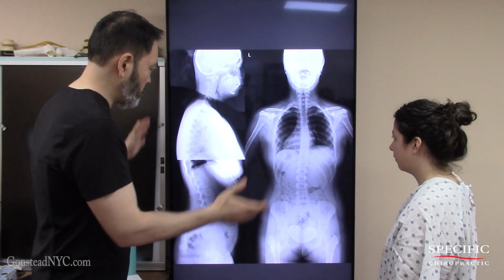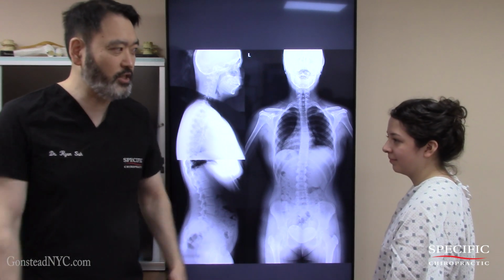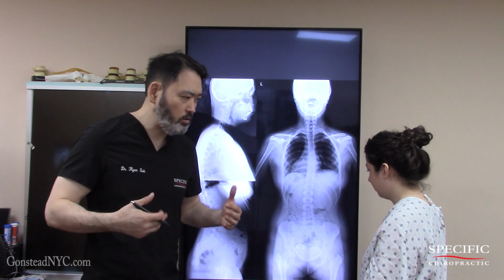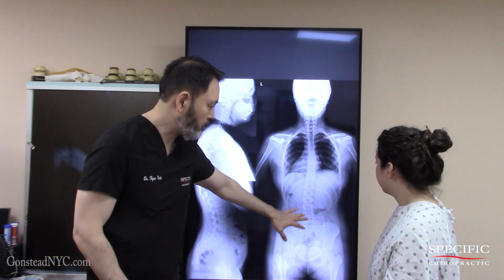Swimmer Shoulder Pain HELPED by Dr Suh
Patient who's a swimmer has shoulder pain while doing freestyle, breast stroke, butterfly, and backstroke.

Gonstead Exam reveals structural problems at hip, 4th lumbar, 6th Dorsal, 2nd Dorsal, 5th Cervical, scapula / shoulder blades, talus, cuboid, and cuneiforms.

Dr Suh is a NYC Chiropractor at Specific Chiropractic, P.C. which is located in Manhattan, New York City. We specialized in the world renowned Gonstead Chiropractic where we helped people with common problems such as neck pain, back pain, knee pain, foot pain, ankle pain, elbow pain, wrist pain, shoulder pain, to the more complex problems such as herniated discs, degenerated discs, sciatica, and to the bizarre.